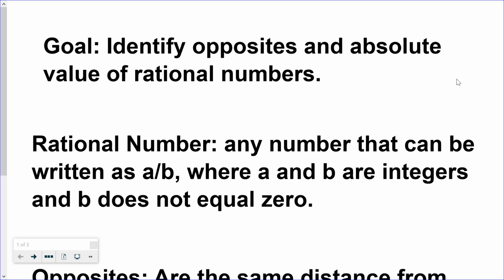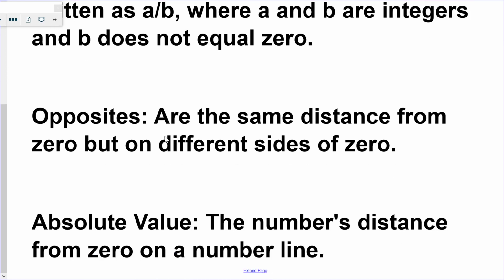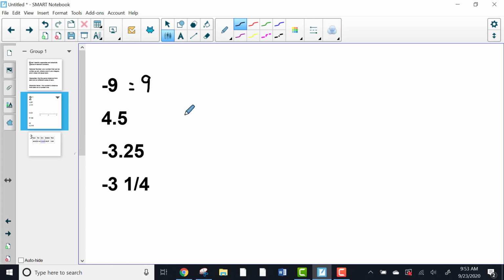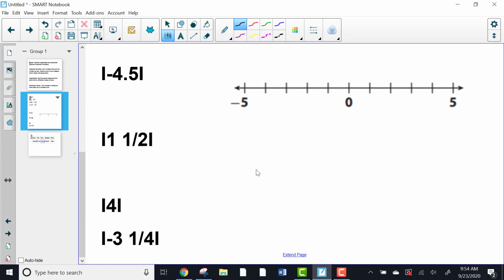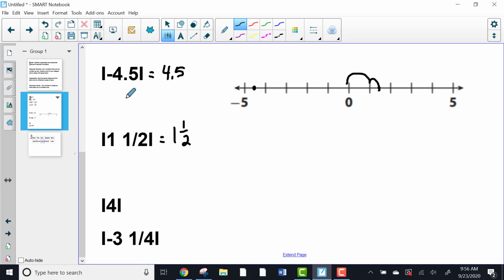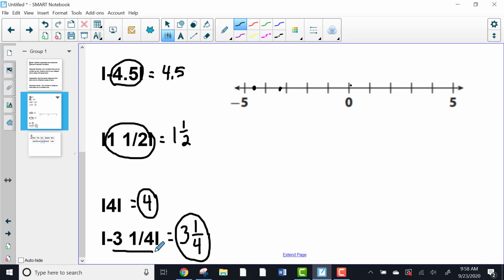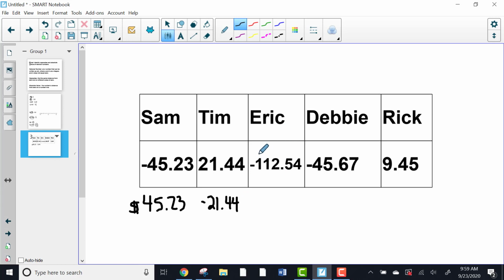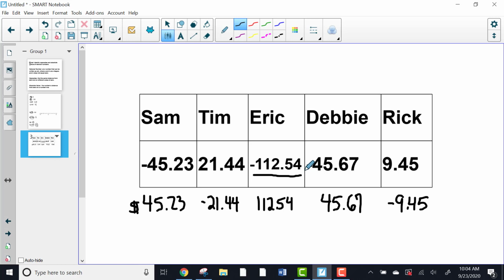Lesson 3.2: Identifying Opposites & Absolute Value of Rational Numbers